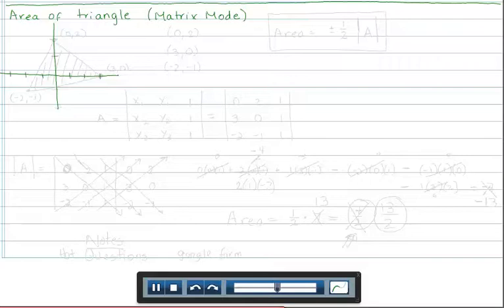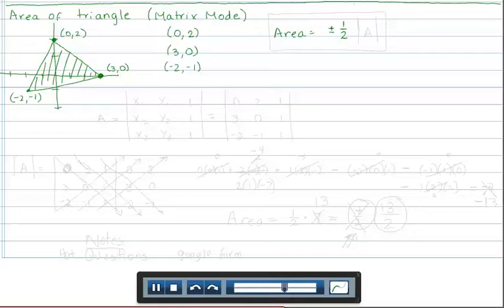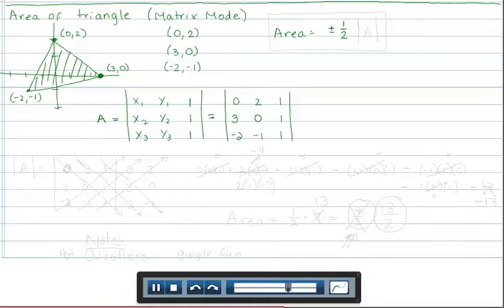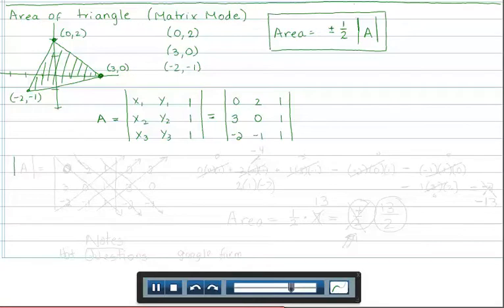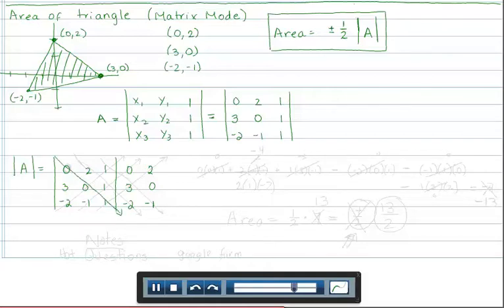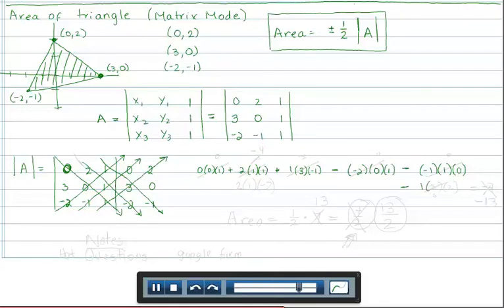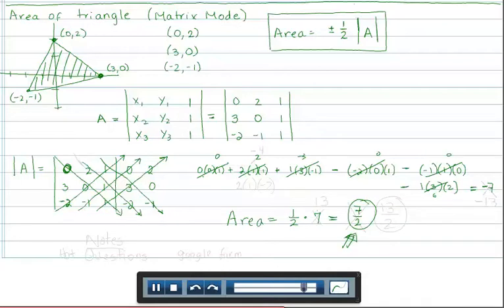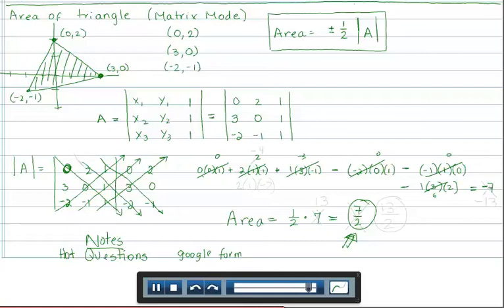Pencast M3.3 (part 2)